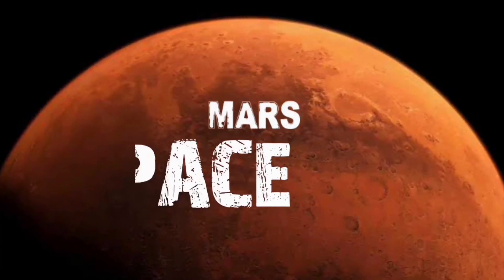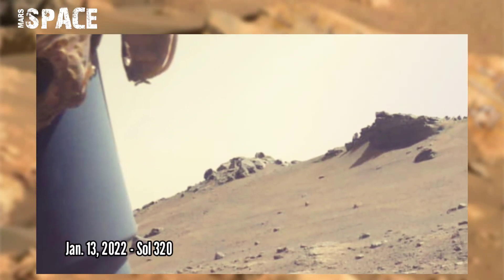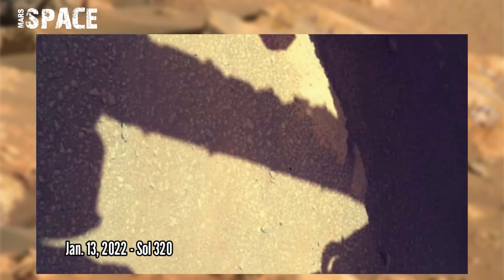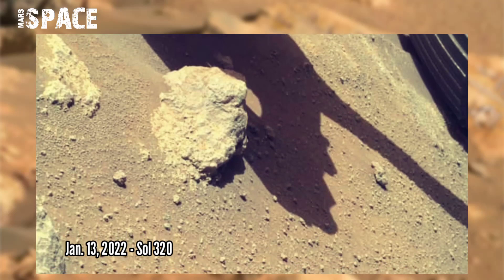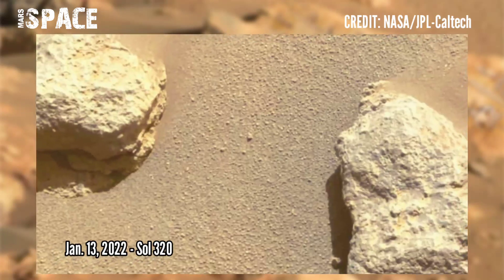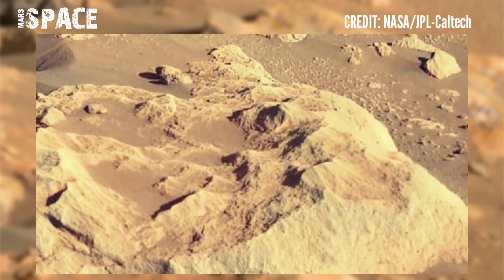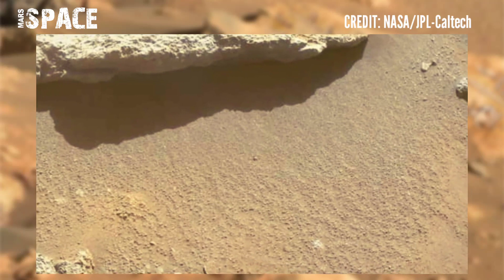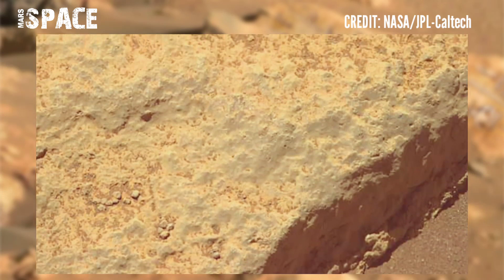NASA's Mars Perseverance Rover acquired these images on Martian Surface: Mars Latest Pics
In this video we have shown Latest Images of Mars from NASA's Perseverance Rover on sol 320 of its mission.

Credit: NASA.GOV
NASA/JPL-Caltech

Your Queries Solved in This Video:
NASA's perseverance rover acquired these images on Mars
Mars new pictures spotted by Curiosity rover
mars new pics spotted by Perseverance rover
Pictures of Mars by Perseverance rover
perseverance rover spotted strange fossils on mars
reptile fossil found on Mars by Curiosity rover
Nasa's Perseverance rover spotted ancient fossils on Mars
Latest Images of Red Planet Captured by Nasa's Perseverance rover
latest images of Mars captured by PERSEVERANCE rover
latest pictures of mars captured by perseverance rover
Latest video of Mars by Curiosity rover
Mars Latest video captured by NASA's Curiosity rover
Mars new video by Curiosity rover
Mars New video by Perseverance rover
Life on Mars by NASA's Perseverance rover
NASA's Mars Curiosity rover new images on red planet
NASA's Mars Perseverance Rover spotted water on Mars
NASA's Perseverance rover spotted life on Mars
Mars Strange spotted by curiosity rover
Mars Curiosity rover spotted Mars strange
Curiosity rover spotted Life Strange on Mars
Nasa News today
Nasa Mars News
latest Images of Mars
Mars Pictures 2021
Nasa Mars Pictures
Perseverance's latest Mars video
NASA's Mars Perseverance rover acquired these images on the Red Planet
Latest images of Mars from Perseverance rover
NASA Latest news
NASA's Latest Images
perseverance rover pictures
mars rover images high resolution
perseverance landing
mars pictures 2021
mars 2020 rover diagram